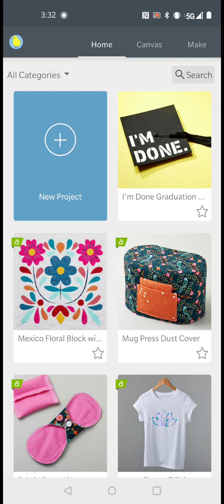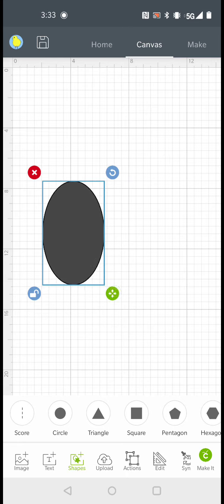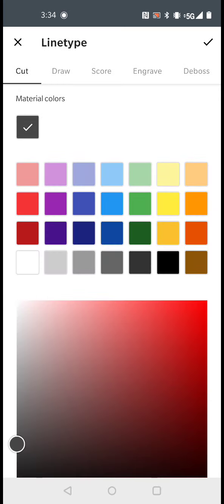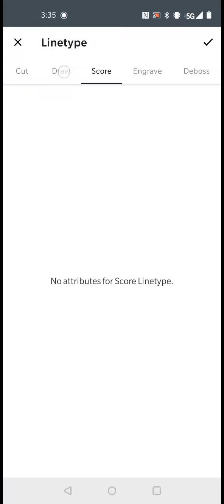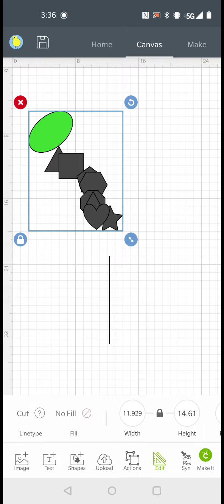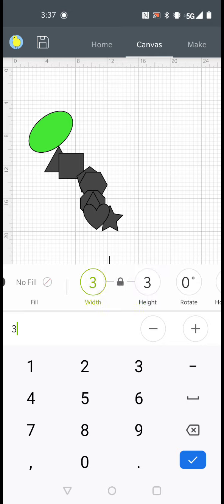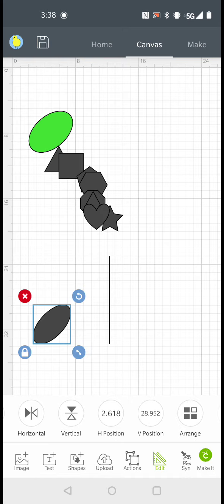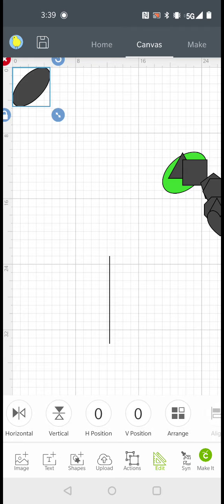Cricut Design Space Tutorial for Android Lesson 2 Shapes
Hello and welcome to my course on Cricut Design Space App for Android. Even though it's not for Apple most of information can be related to the Apple program.

For anyone trying to buy a Cricut Maker. Make an account by providing email and password and selecting Cricut Maker as machine.

In this tutorial we will take a look at the shapes you can use to design on the app.